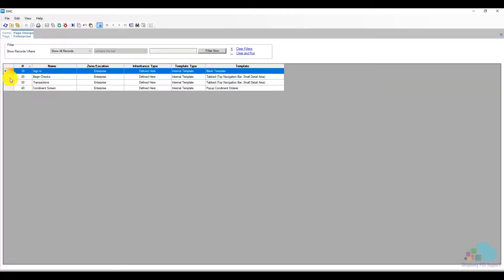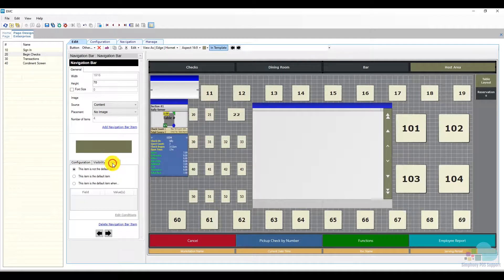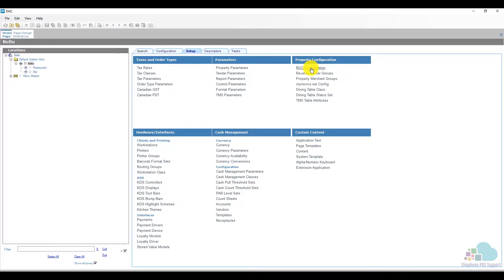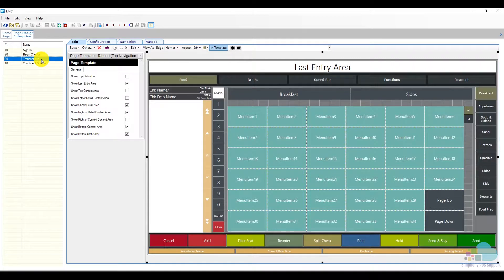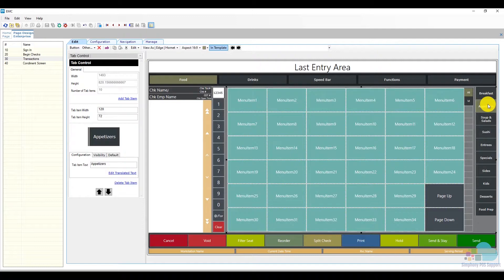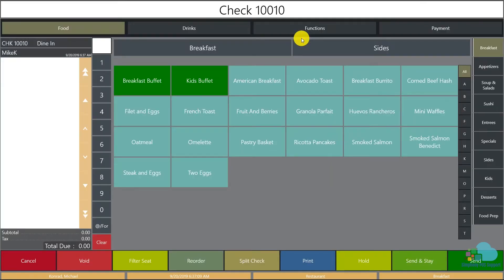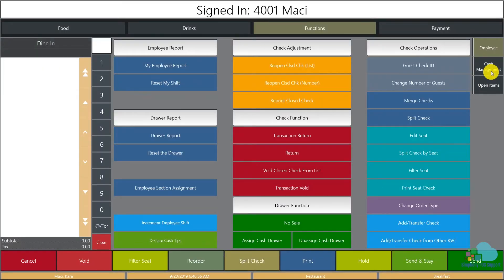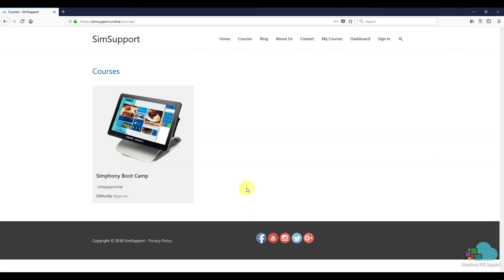Page Design Visibility and Default - Oracle Micros Simphony POS Training and Support